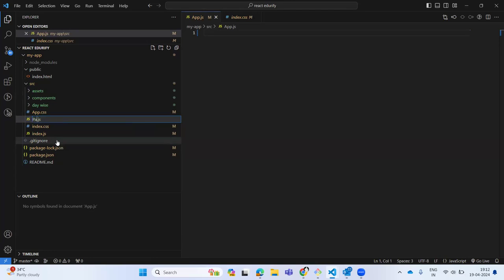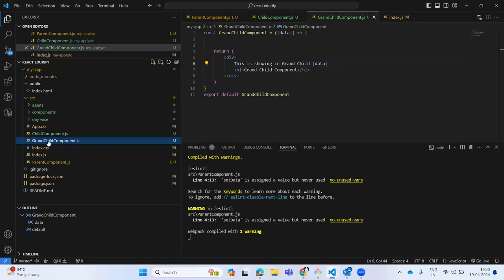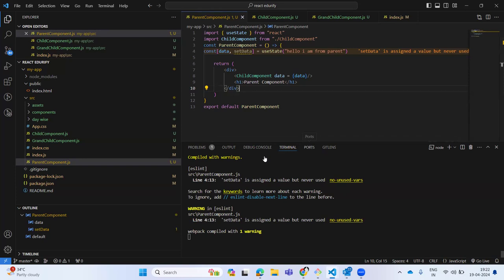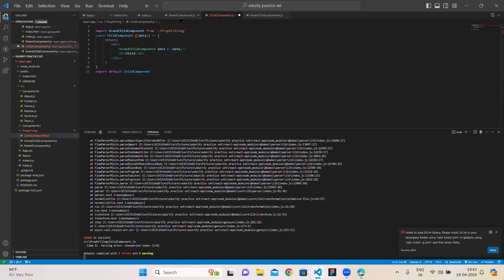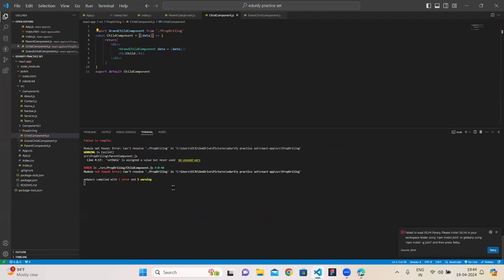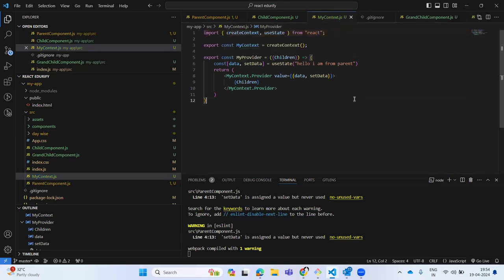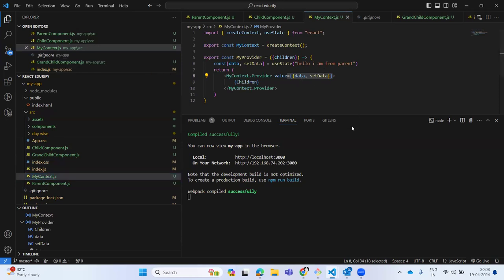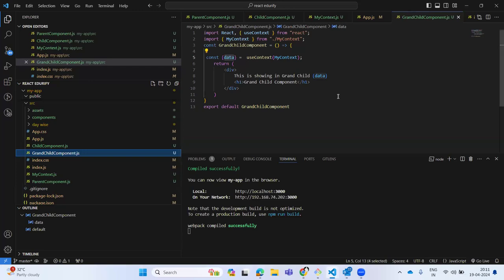Master React MyContext & Prop Drilling | Learn with BootSelf's AI Mentor!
In this React session, we tackle two key concepts: MyContext and Prop Drilling! Prop drilling can make your code messy and difficult to maintain. But with MyContext, you can simplify state management across your components. This tutorial covers everything from understanding the problem of prop drilling to implementing MyContext, with step-by-step guidance and practical examples.

Want more sessions like this? With BootSelf, you can take your learning to the next level! BootSelf’s AI Mentor is available 24/7 to help you practice coding, review your code, and answer your toughest questions instantly.

Why BootSelf?

Real-time AI Mentor for instant help 🚀
Interactive coding challenges 💻
Personalized learning paths for every level 📚
Advanced features like code generation and debugging 🛠️
Download BootSelf today and start mastering your coding skills with the power of AI!